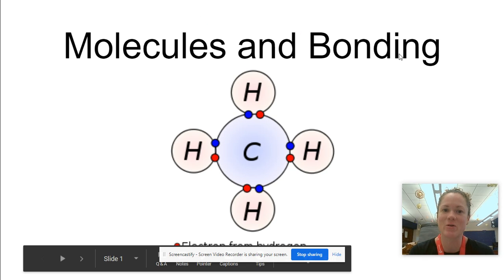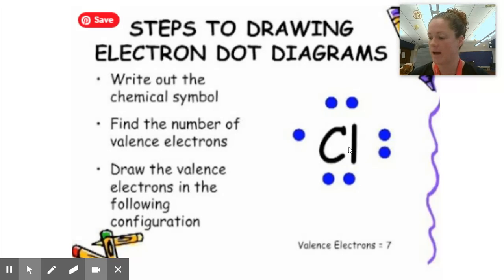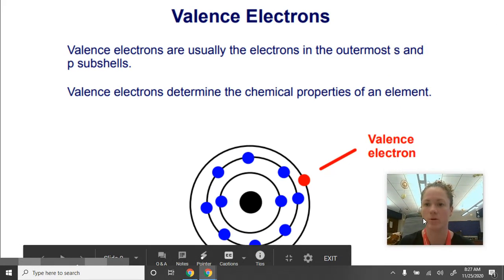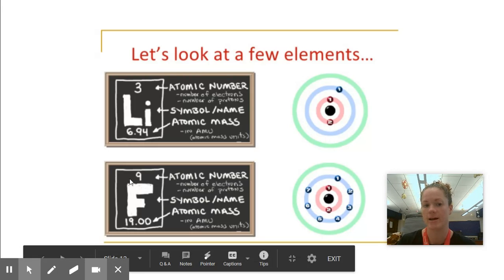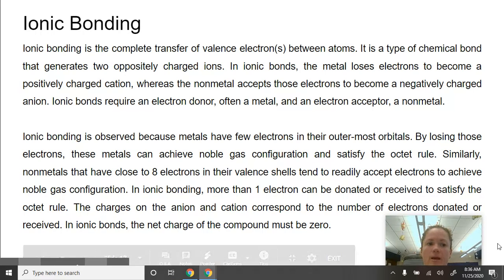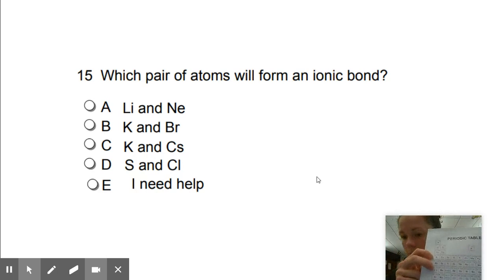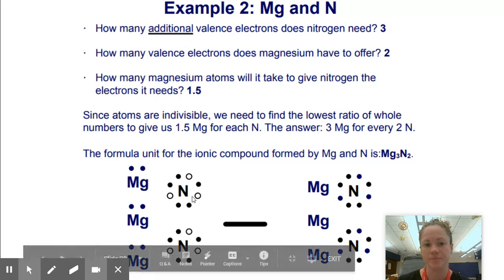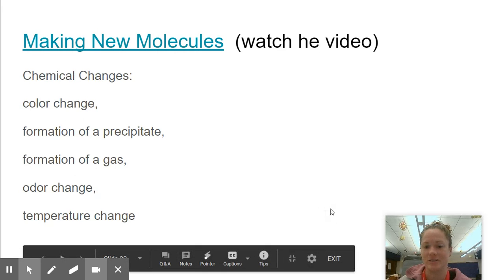Molecules and Bonding